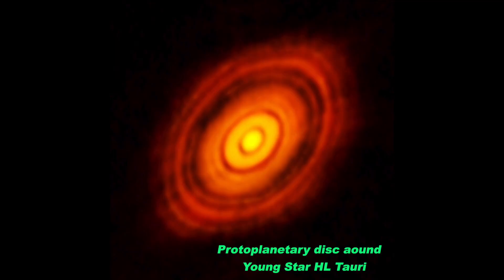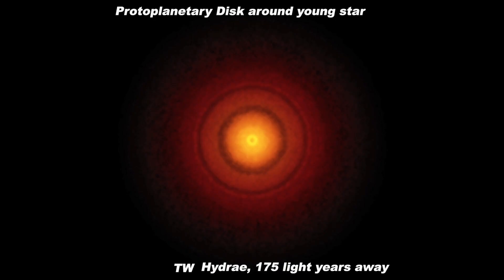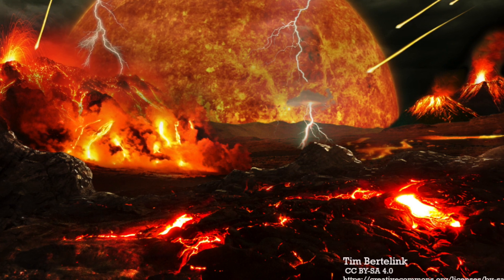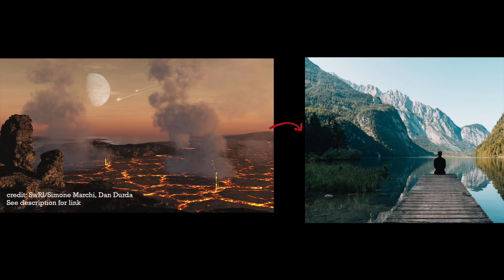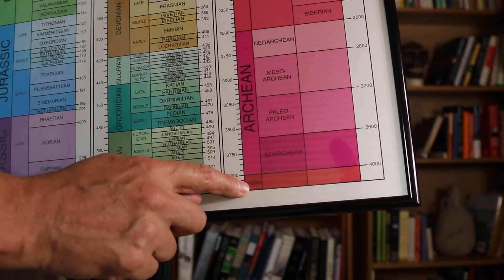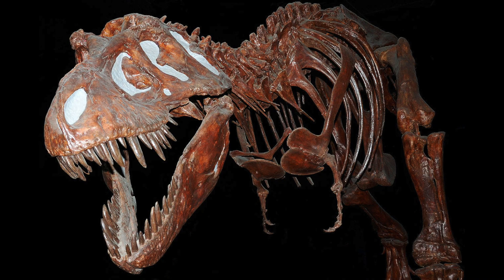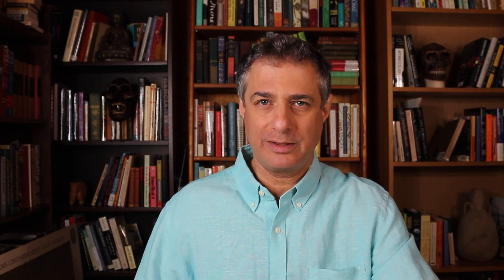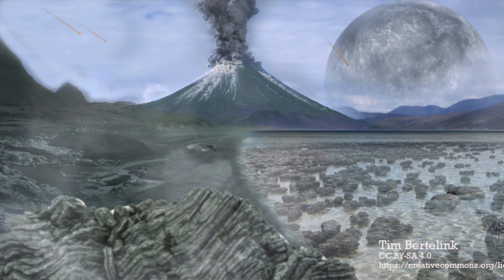The Hadean Eon: The Early Earth’s Radical Beginning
The early Earth and the Hadean Eon just after its formation is one of the most fascinating in Earth history. The planet was radically different, and it is astonishing to consider the transformation from its early state of intense heat to the more stable planet we live on today. This video explores the Hadean Eon, placing it in perspective in the long history of Earth. I hope you enjoy!

Image attributions:

An artistic conception of the Hadean Earth
SwRI/Simone Marchi, Dan Durda

Molten night heat
Public domain
CC0Maxpixel

Artist’s rendition of protoplanetary disc
NASA [Public domain], via Wikimedia Commons
Modified by me

ALMA image of the protoplanetary disc around HL Tauri

Gorilla
Public domain, Pixabay

ALMA image of protoplanetary disk around TW Hydrae, a young star 175 light years away
S. Andrews (Harvard-Smithsonian CfA); B. Saxton (NRAO/AUI/NSF); ALMA (ESO/NAOJ/NRAO)

Earth Formation
CC0

Earth image at Hadean end with surface water
Credit; Simone Marchi

Landscape contrasted with hadean
S Marchi (above) modified by me with public domain image

Geological Timescale
United States Geological Survey [Public domain]

Unrestricted use

Marrella splendens 3D reconstruction
Images modified  by me

Christ’s Descent into Hell, Follower of Hieronymus Bosch, 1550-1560
Metropolitan Museum of Art [Public domain]

Moon Impact
NASA/JPL-Caltech [Public domain]